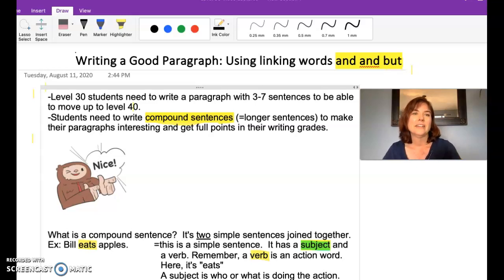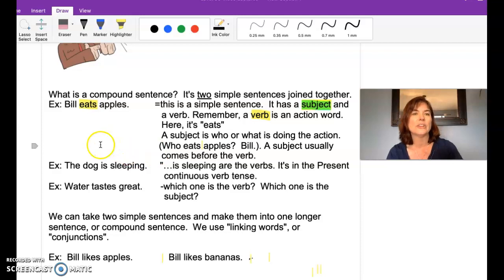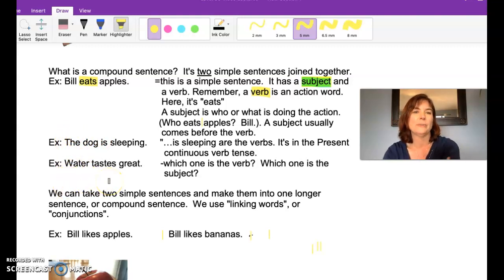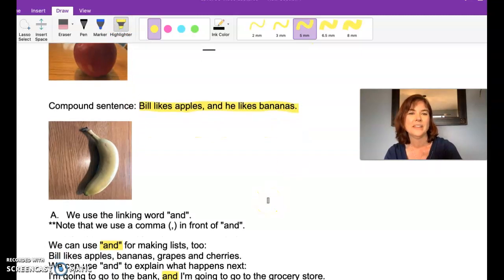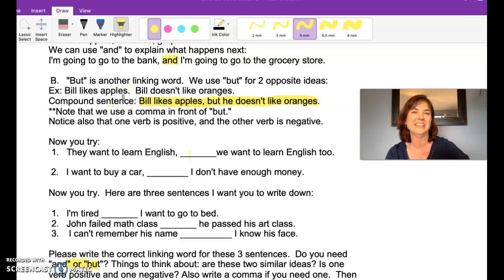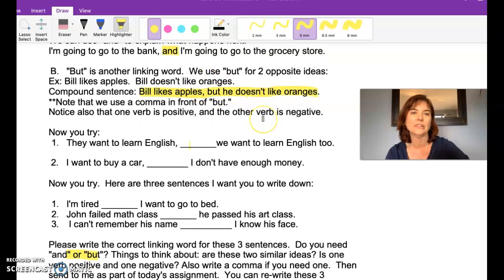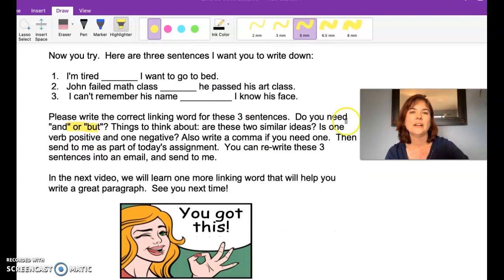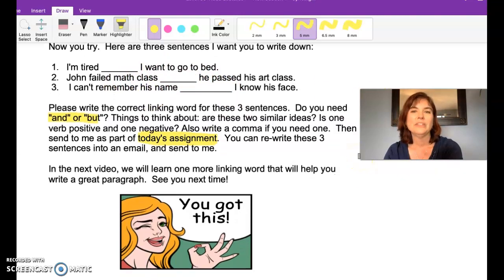Writing a good paragraph using linking words "and", "but"